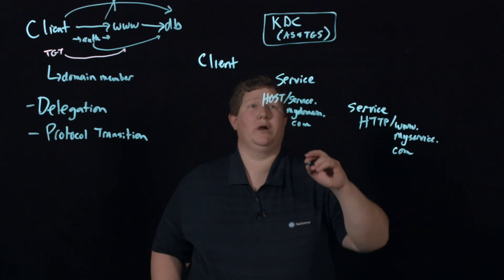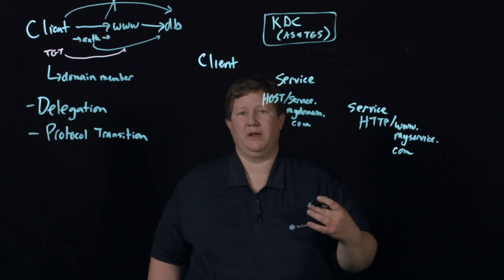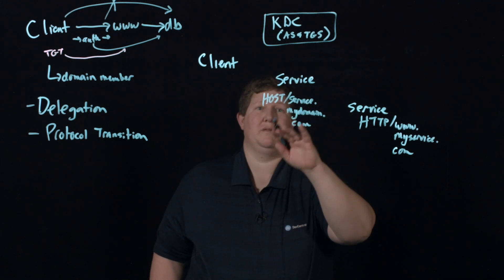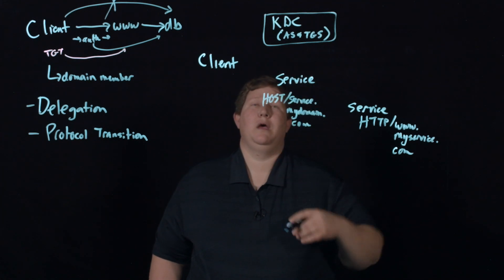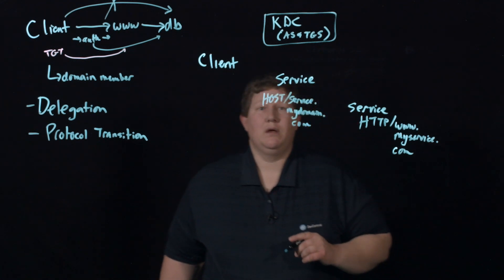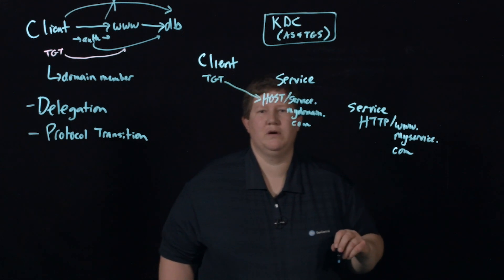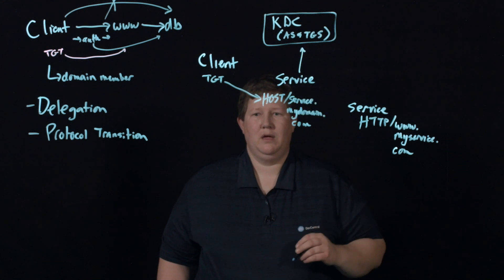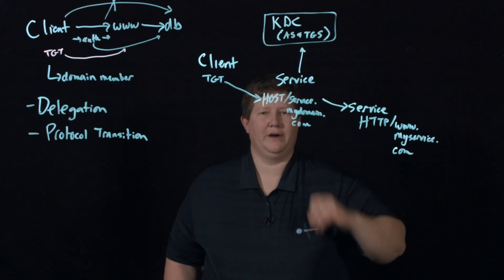Kerberos Delegation and Protocol Transition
In this episode, we delve deeper into Kerberos, focusing on advanced concepts of delegation and protocol transition. Building on the foundational understanding of Kerberos authentication, we explore how these advanced features enhance security and functionality in network environments. Join us as we clarify the implications and applications of these critical components in modern authentication systems.